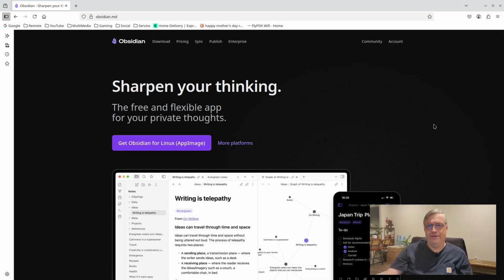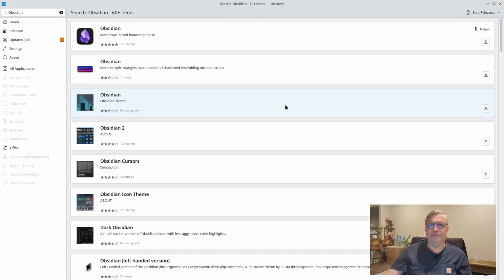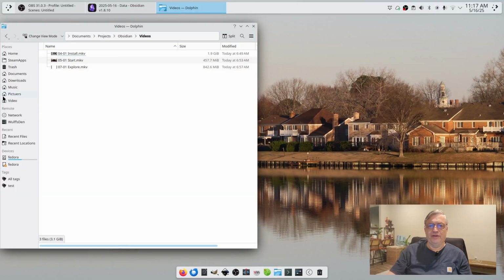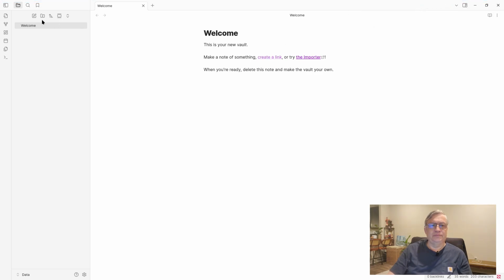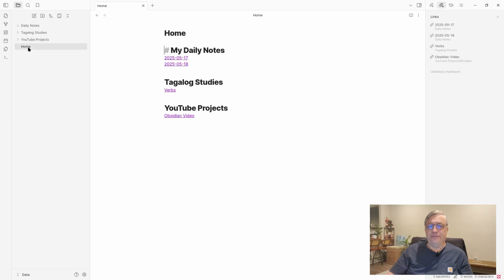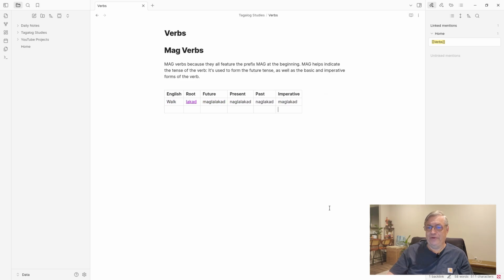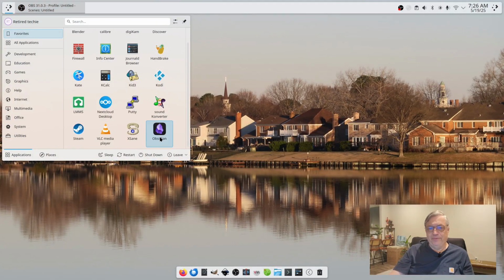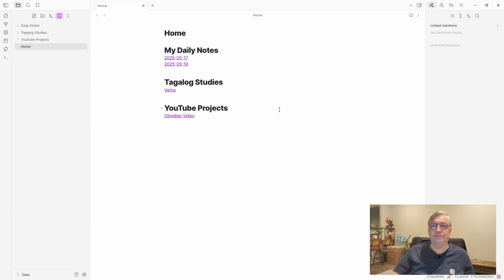Obsidian Note taking and the Second Brain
In this video I am  following up on a request to look at the Obsidian application for note taking.
Obsidian is a application I tried a few years back. The current verison has added several improvements from what i remember.

00:00    Introduction
04:55    Obsidian Web site
06:55    Install Obsidian form Flatpak Hub
08:20    Starting Obsidian
09:50    Using Obsidian with next Clouds Sync
11:30    Exploring the Interface
13:55    Exploring Vault Functionality
18:45    Exploring Mark Down
20:05    Obsidian Settings
21:35    Community Plugins
22:25    Conclusions